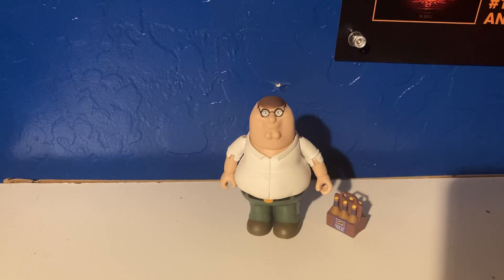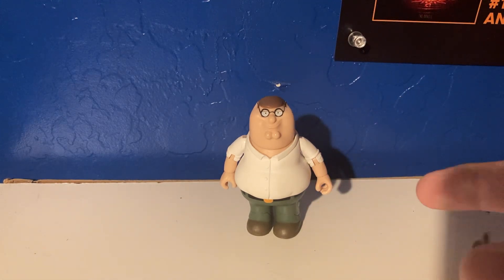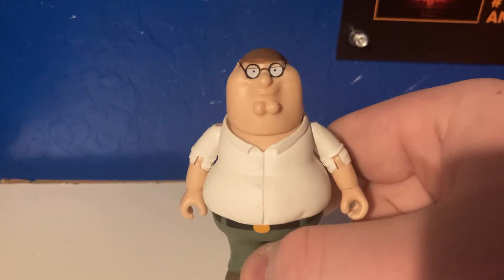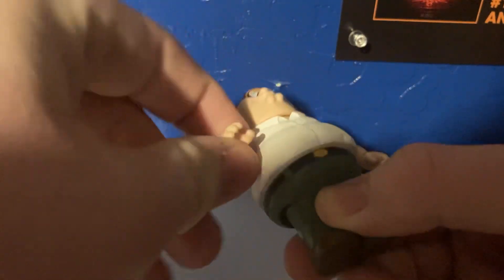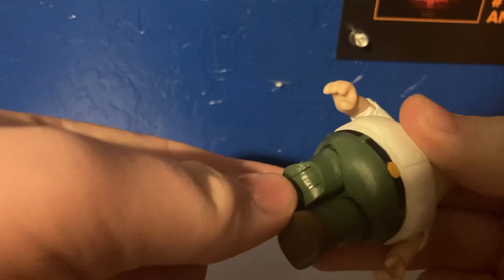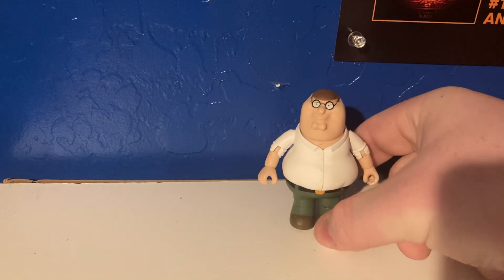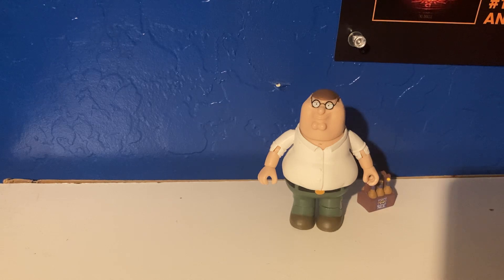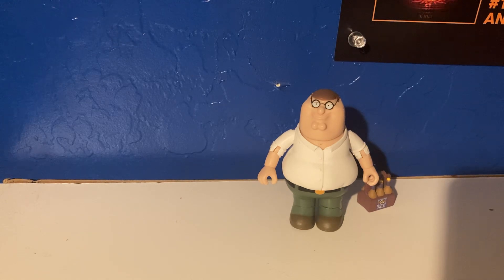Peter griffin from family guy action figure review 2022